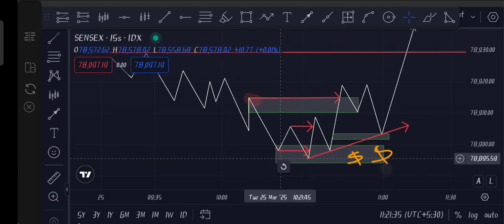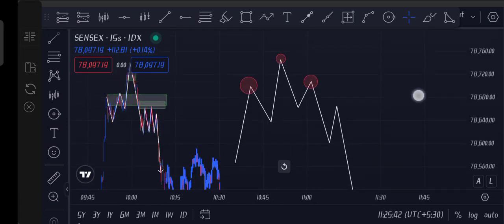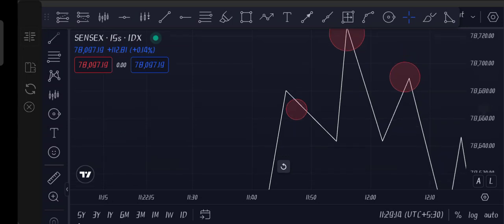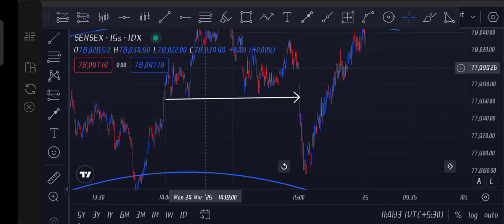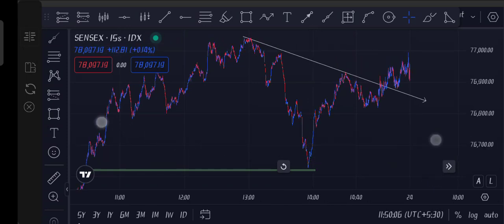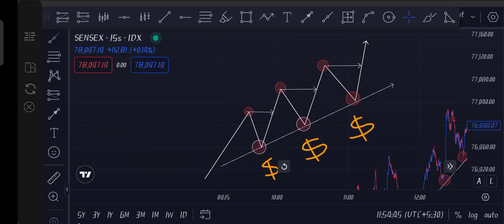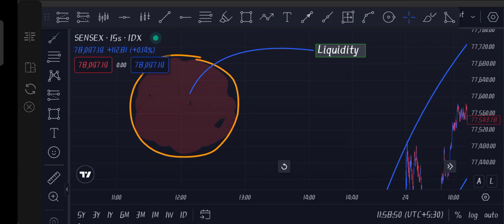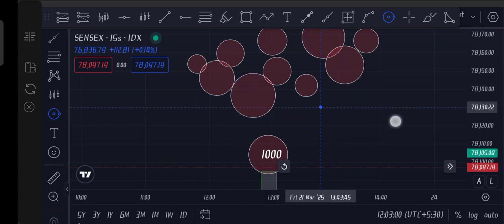Market structure and its COACH